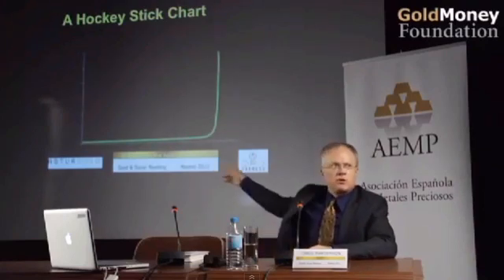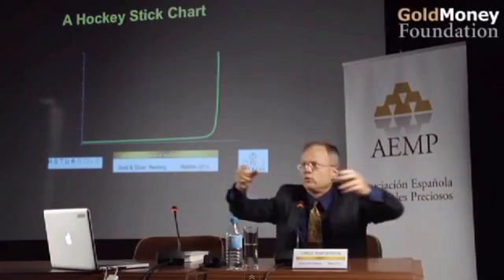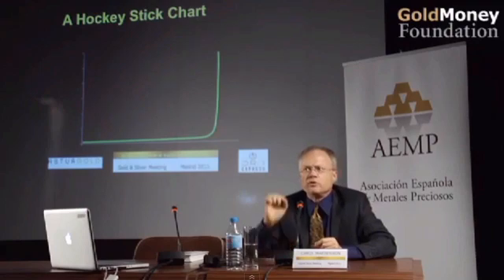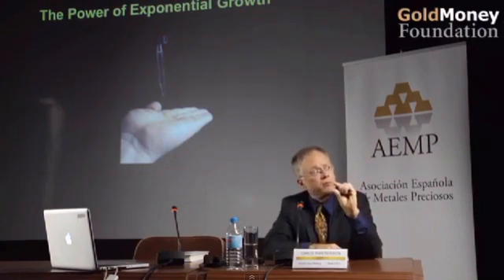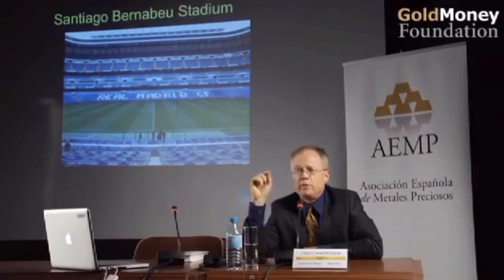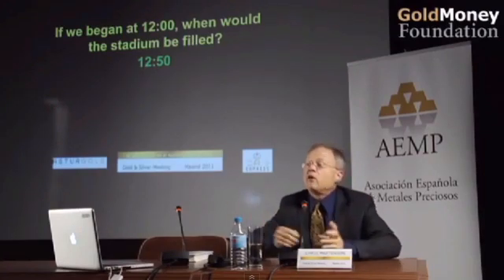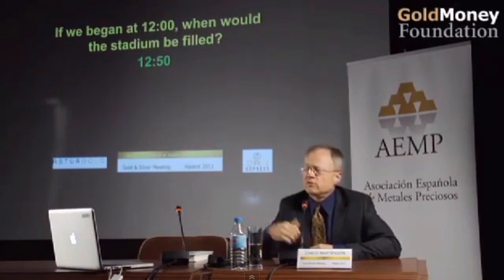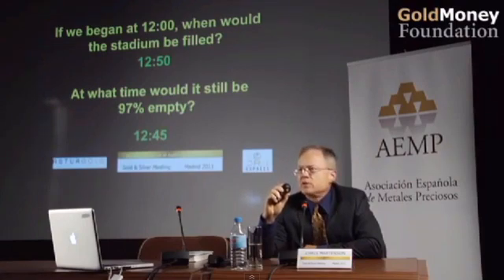Exponential Growth Explained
What happens when an economy reaches its peak? Chis Martenson explains the concept and danger of exponential growth. This excerpt from the 11.16.11 Gold & Silver Meeting in Madrid, Spain.